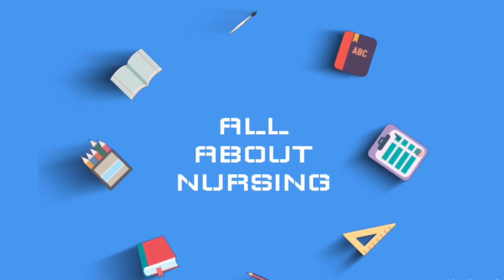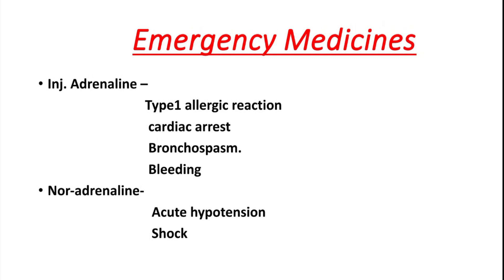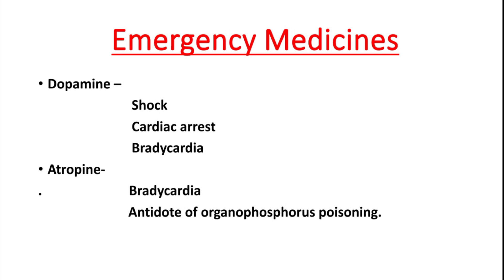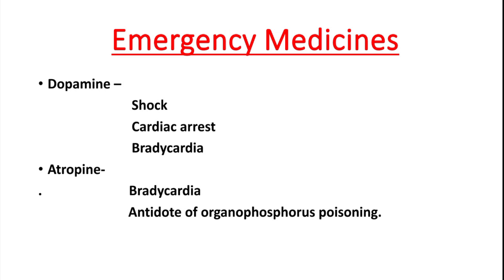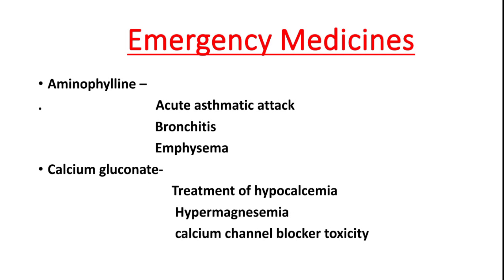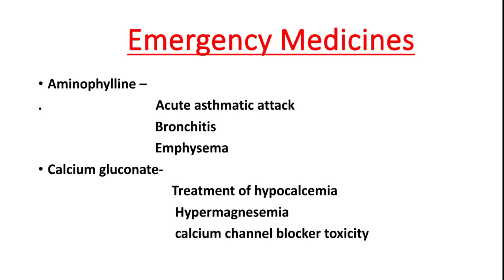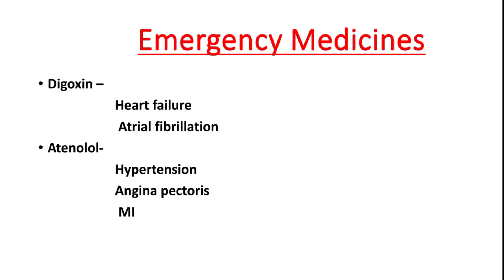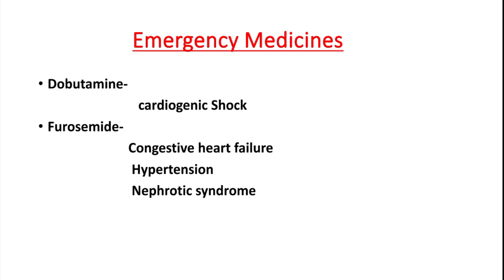Emergency Medicines//List of emergency Medicines//uses // Part -1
Emergency drugs For All Competitive Exam BSC Nursing Exam GNM, AIIMS Norcet 2021
👉Emergency Drugs in English and Bengali || Life Saving Drugs For AIl Nursing exam 2022